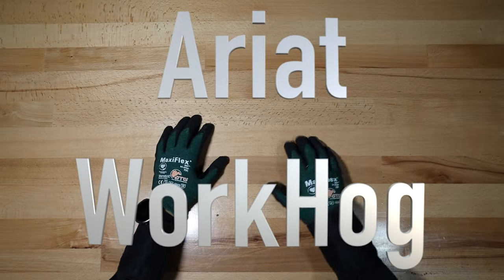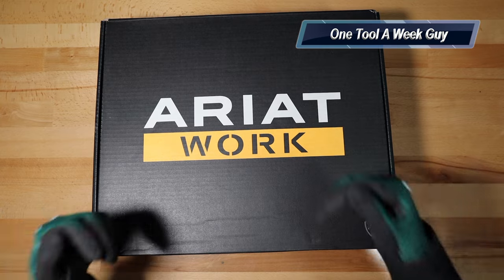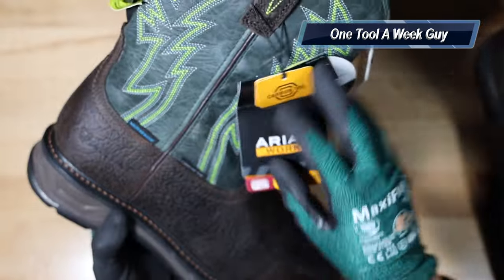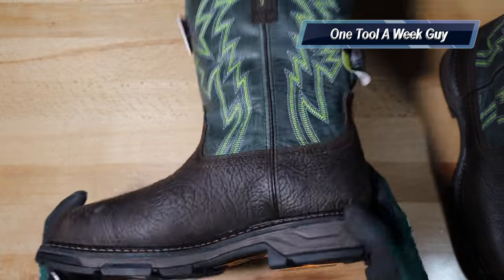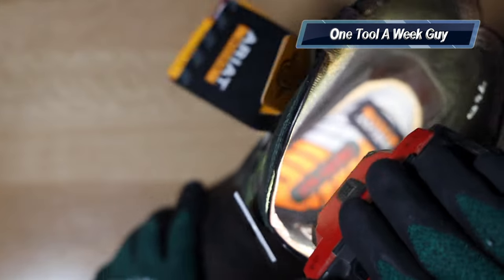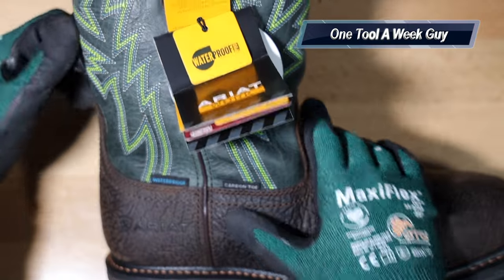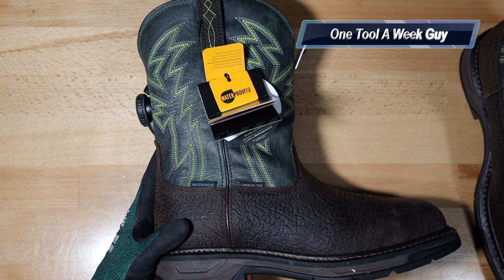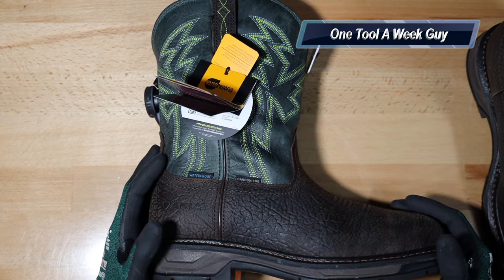Ariat WorkHog XT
Veto Pro Pac Tech Pac

TO ENTER:
Must have Privacy settings off for me to view that you are a subscriber.
2) Leave a comment telling me about What Trade you're in and what State you are from.
3) Shipping of Veto Pro Pac Tech Pac is only in the United States Excluding Alaska and Hawaii
Good Luck to everyone, the giveaway runs until we reach 10,000 Subscribers On Youtube.

Truewerk Work Hoody

MaxiFlex Gloves

Ariat WorkHog XT BOA Waterproof Carbon Toe Work Boot